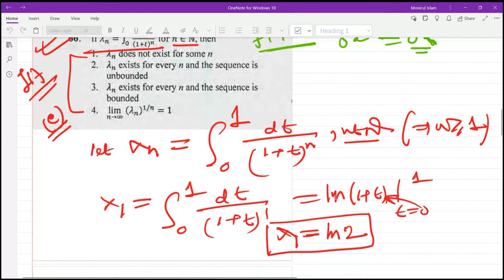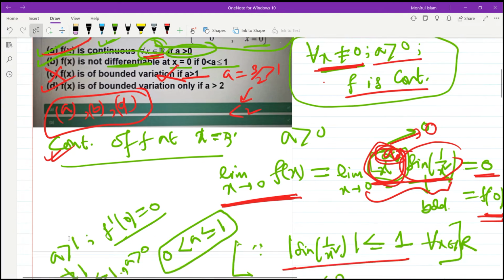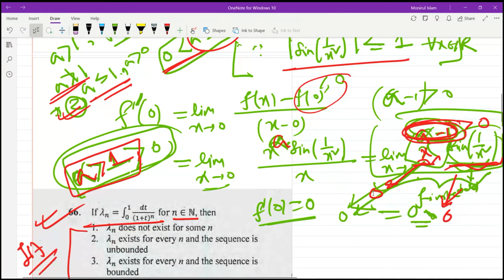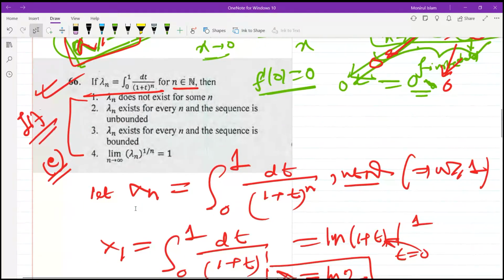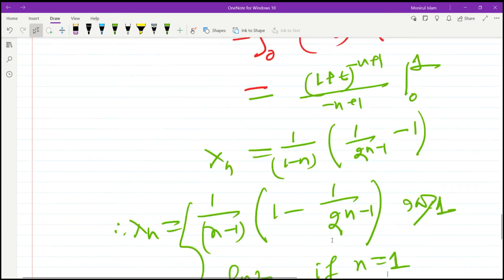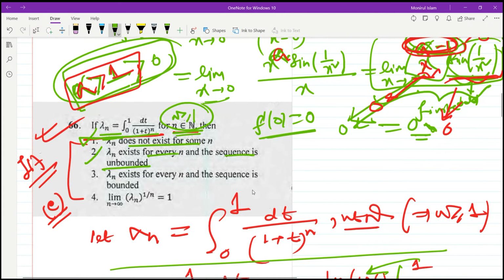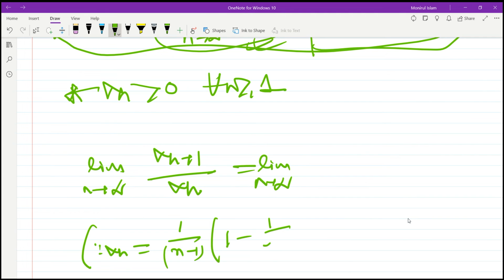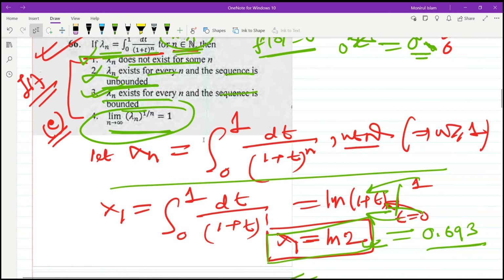SEQUENCE PYQS ,PART 2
This video contains one part-b question and one part-c question solution from chapter sequence.Also one more question i have taken that have been asked in whtsapp groups.

follow regulary friends